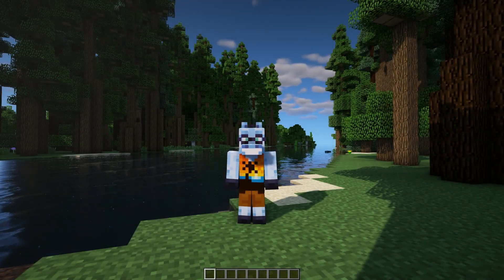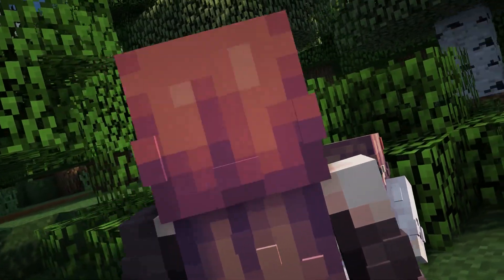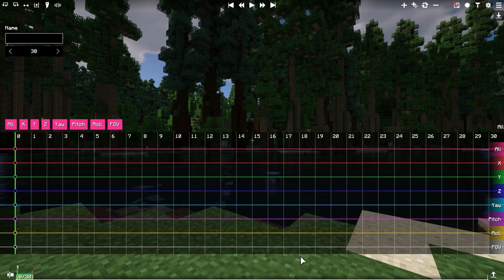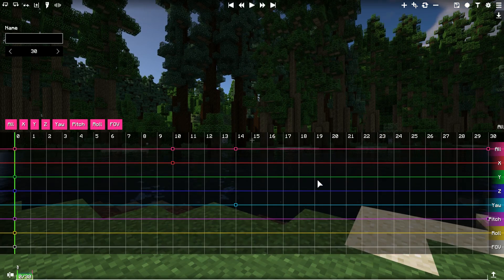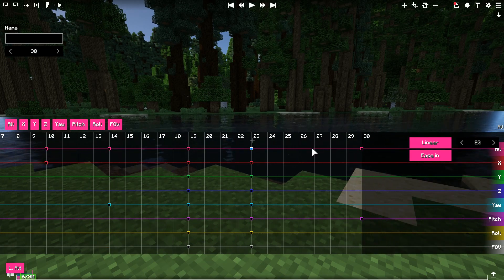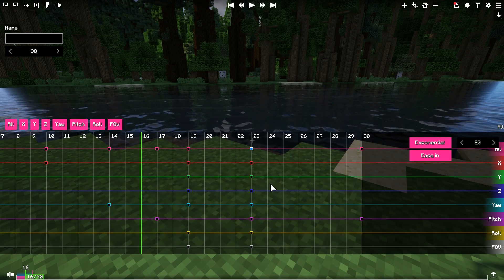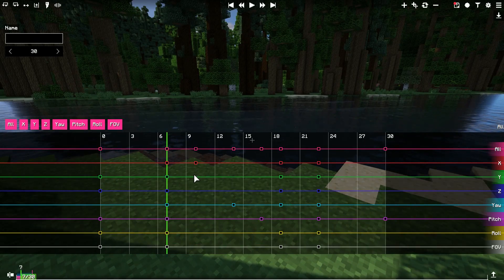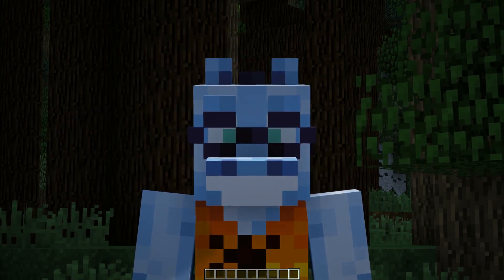Aperture ep. 6 — Keyframe fixture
Hello there! My name is McHorse, and welcome to Aperture tutorial series. This is episode number six, and in this video I'll show you advanced usage of keyframe fixture.

00:00 — Intro
00:24 — What are keyframes?
01:16 — Interpolations
01:27 — Basic overview of keyframe panel
02:12 — Navigation
02:57 — Managing keyframes
04:05 — Bézier curves
04:35 — Keyframe fixture with flight mode
05:38 — Path fixture to keyfame fixture
05:18 — Outro

--- Links ---

--- Assets ---

--- Music/Sounds ---

— Firestarter by Jeremy Black
— Twelve Speed by Slynk